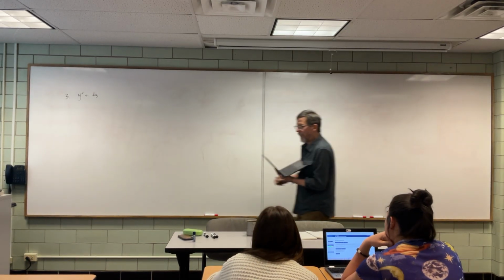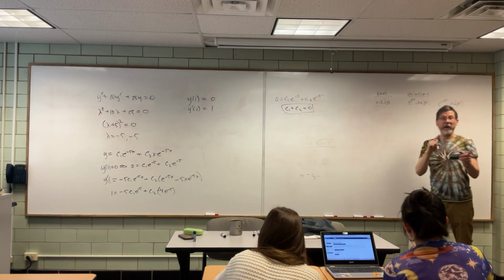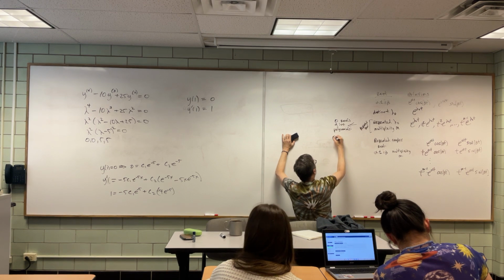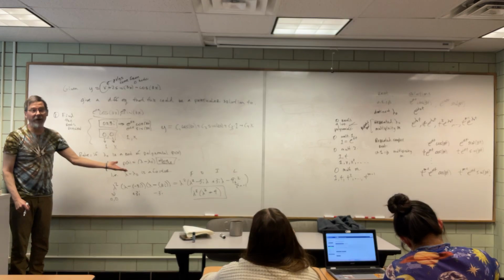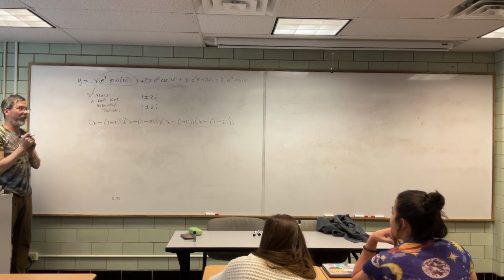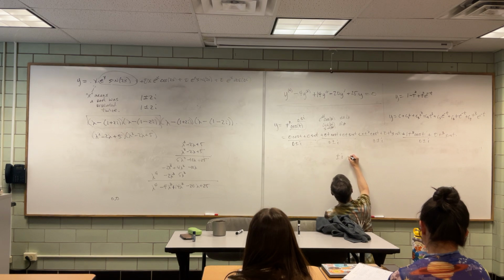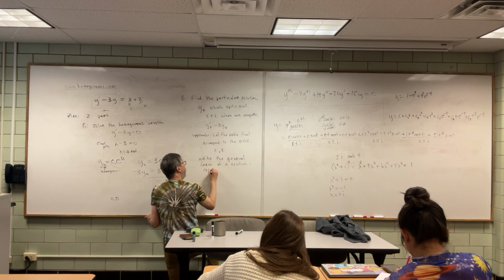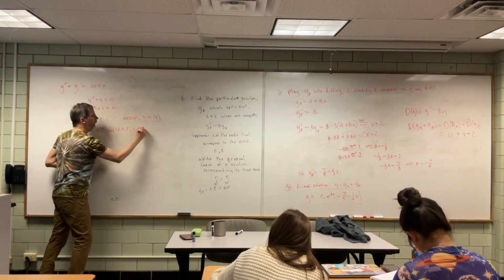MT463 Wednesday March 15, 2023